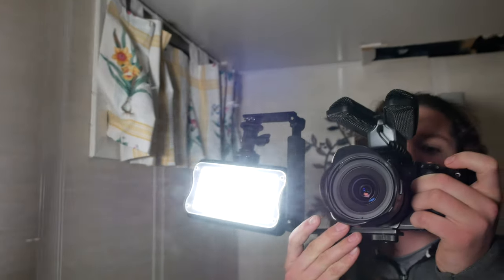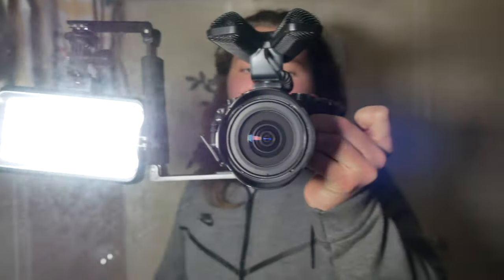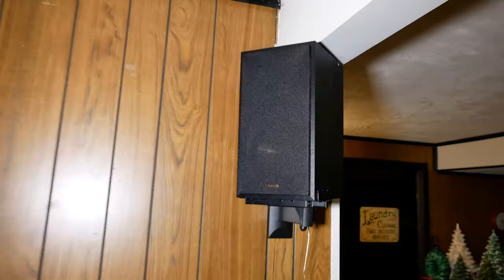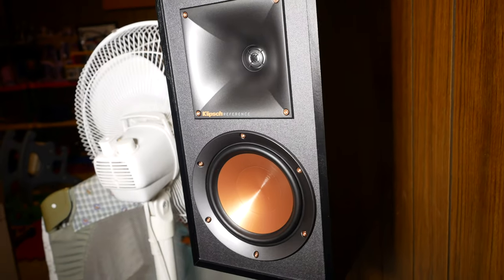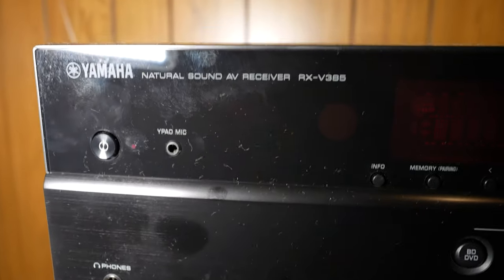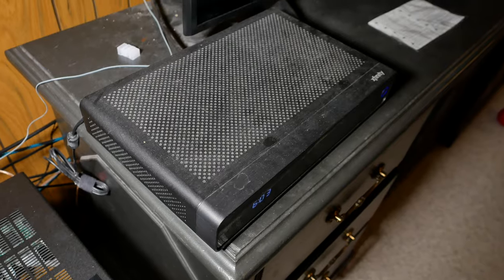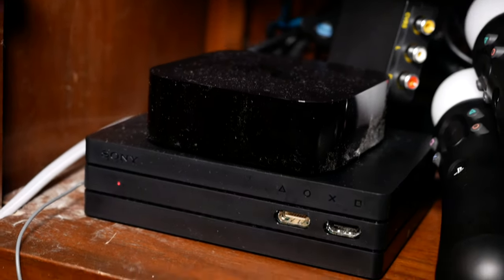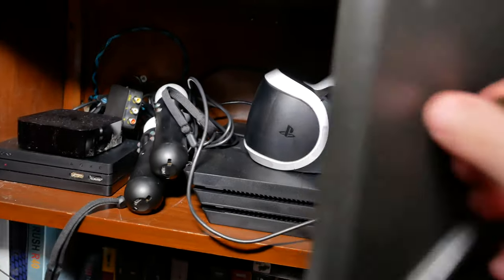The Full Home Theater Setup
Welcome to the first video of 2020, where I show the full final setup of the home theater I bought my family for Christmas. Enjoy!

Intro:  Prismo - Senses (William Black remix)
Demo: Brig - Spoil

Microphone - Sennheiser MKE 440
Editing software - Final Cut Pro 10.4.8
Encoding software - Compressor 4.4.6